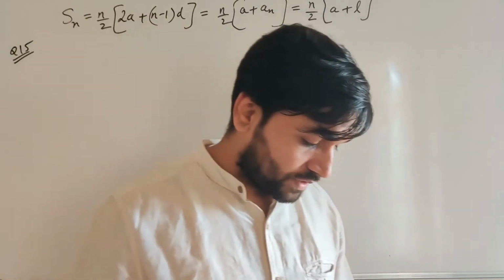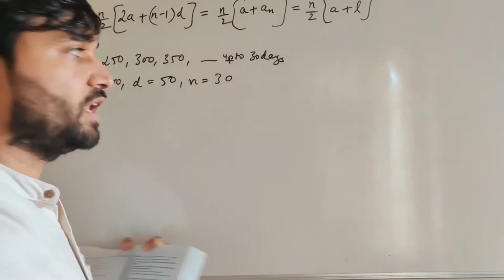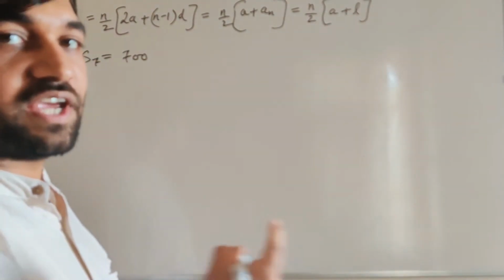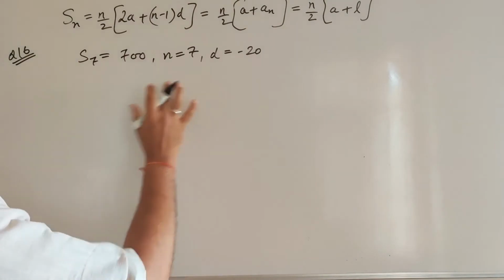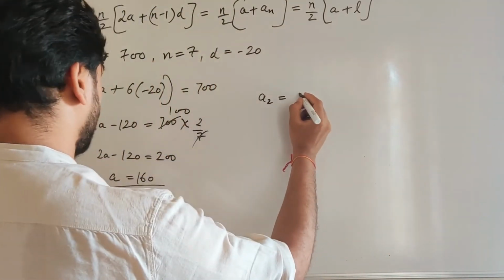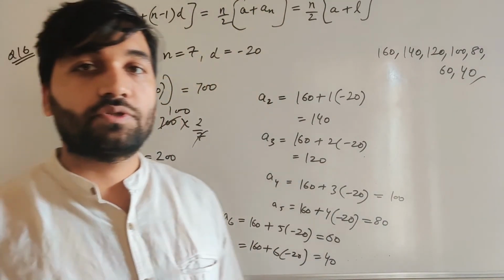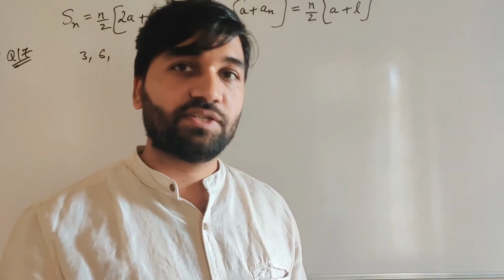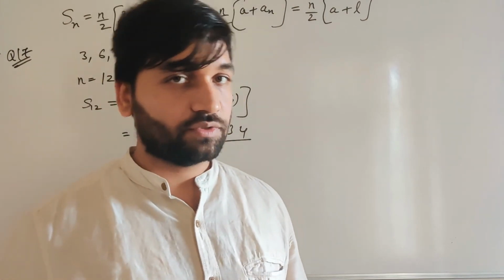Ex 5.3 Q15,16,17 AP NCERT Class 10 Maths part 33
Question 15:
A contract on construction job specifies a penalty for delay of
completion beyond a certain date as follows: Rs. 200 for the first day,
Rs. 250 for the second day, Rs. 300 for the third day, etc., the penalty
for each succeeding day being Rs. 50 more than for the preceding day.
How much money the contractor has to pay as penalty, if he has
delayed the work by 30 days.
Solution 15:
By observation that these penalties are in an A.P. having first term
as 200 and common difference as 50.
a = 200
d = 50
Penalty that has to be paid if he has delayed the work by 30 days =
S30
30
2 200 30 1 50
2
15 1850
27750
Therefore, the contractor has to pay Rs 27750 as penalty.

Question 16:
A sum of Rs 700 is to be used to give seven cash prizes to students of
a school for their overall academic performance. If each prize is Rs 20
less than its preceding prize, find the value of each of the prizes.
Solution 16:
• Let the cost of 1st prize be P.
• Cost of 2nd prize = P – 20
• And cost of 3rd prize = P − 40
By observation that the cost of these prizes are in an A.P. having
common difference as −20 and first term as P.
a = P
d = −20
Given that, S7 = 700
7
2a 7 1 d 700
2
2a 6 20
100
2
a = 160
Therefore, the value of each of the prizes was Rs 160, Rs 140, Rs 120,
Rs 100, Rs 80, Rs 60, and Rs 40.

Question 17:
In a school, students thought of planting trees in and around the
school to reduce air pollution. It was decided that the number of trees,
that each section of each class will plant, will be the same as the class,
in which they are studying, e.g., a section of class I will plant 1 tree, a
section of class II will plant 2 trees and so on till class XII. There are
three sections of each class. How many trees will be planted by the
students?
Solution 17:
It can be observed that the number of trees planted by the students is
in an AP.
1, 2, 3, 4, 5… ..12
• First term, a = 1
• Common difference, d = 2 − 1 = 1
We know that sum of n terms of AP,
n
12
n
S 2a (n 1)d
2
12
S 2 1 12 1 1
2
= 6 (2 + 11)
= 6 (13)
= 78
Therefore, number of trees planted by 1 section of the classes = 78
Number of trees planted by 3 sections of the classes = 3 × 78 = 234
Therefore, 234 trees will be planted by the students.